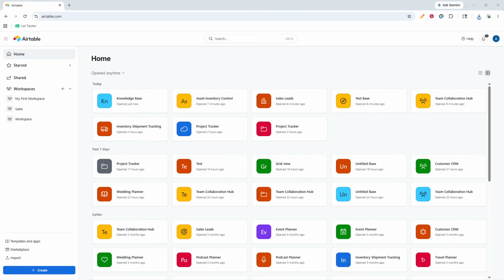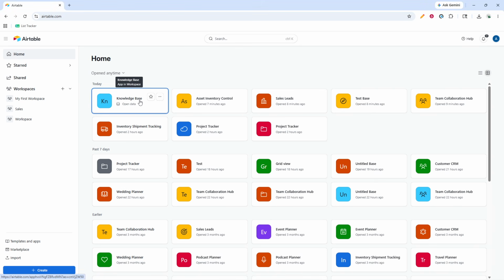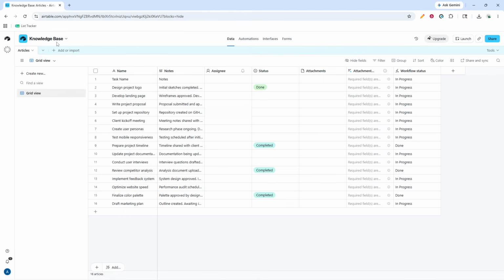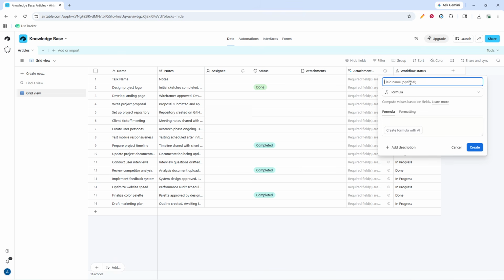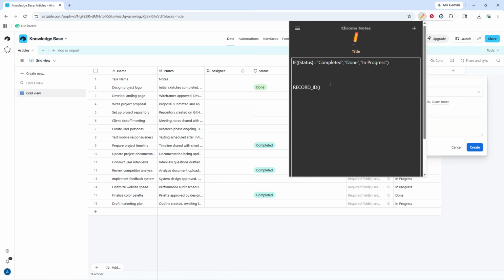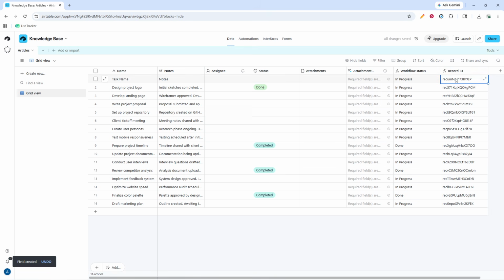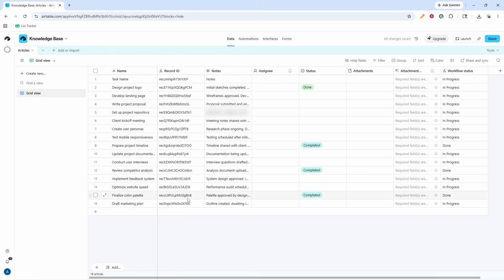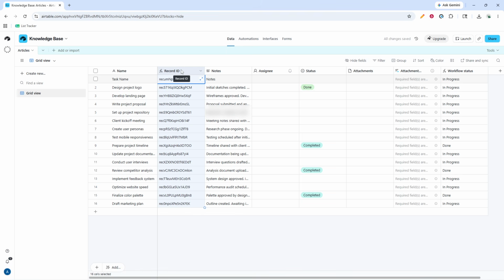How To Find A Record ID In Airtable [Best Method]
In today’s video, I’ll show you how to find a record ID in Airtable step by step. Whether you're building automations, integrating Airtable with other tools, or managing databases, this guide will help you locate and use Airtable record IDs efficiently.

You’ll also learn how Airtable record IDs work, when to use them in automations, and how to connect records across workflows and integrations. This Airtable tutorial for beginners is perfect for database builders, freelancers, teams, and business owners looking to get more out of Airtable.